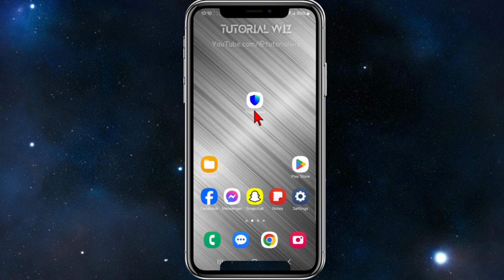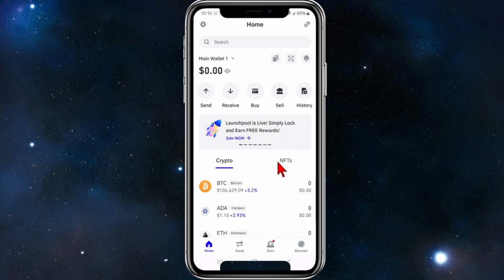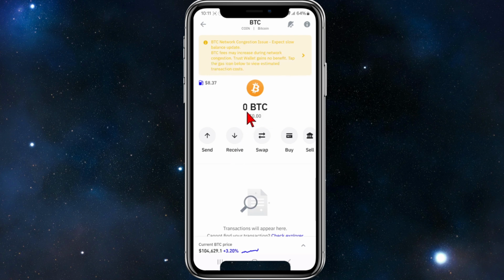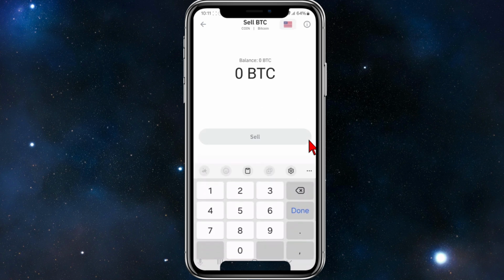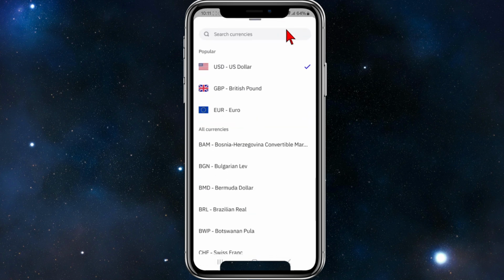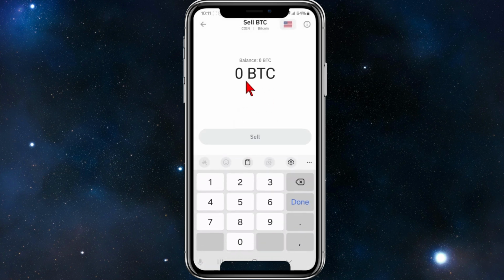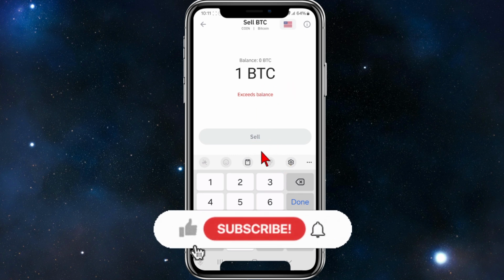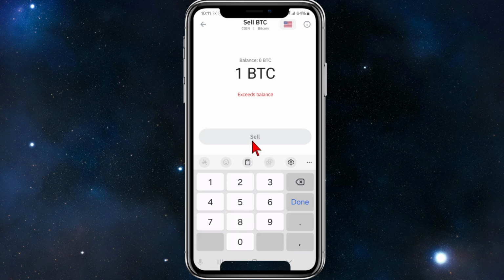How to Sell Crypto on Trust Wallet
In this video, we’ll show you how to sell crypto on Trust Wallet. Follow these simple steps to sell your crypto and manage your funds securely.